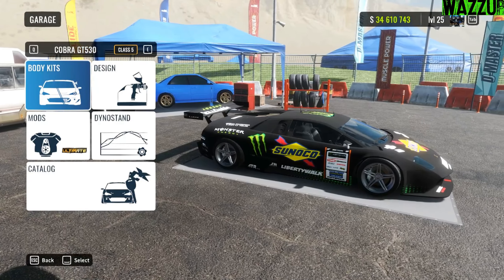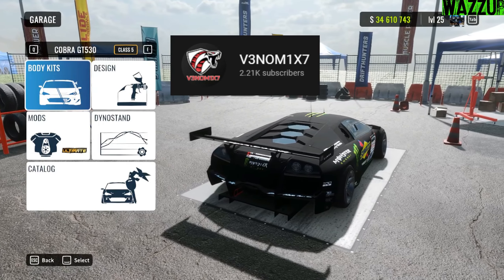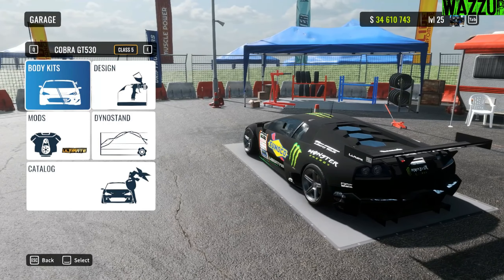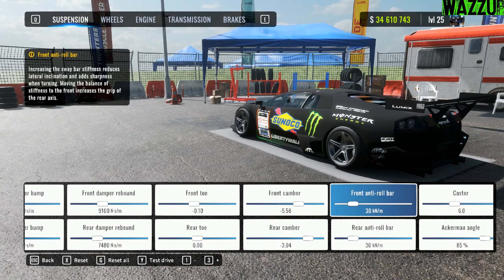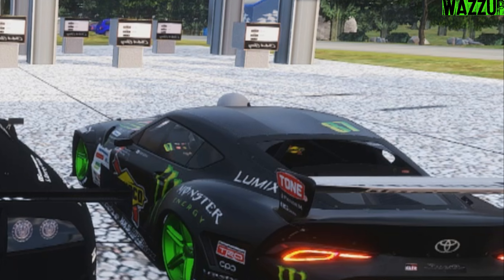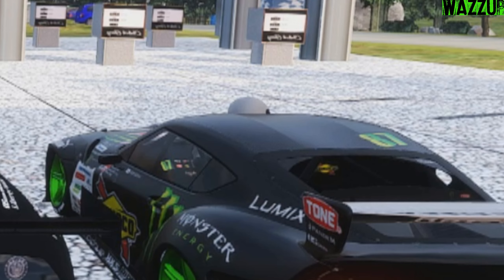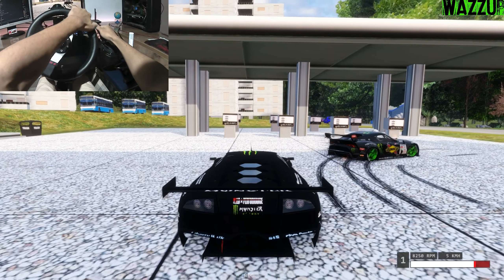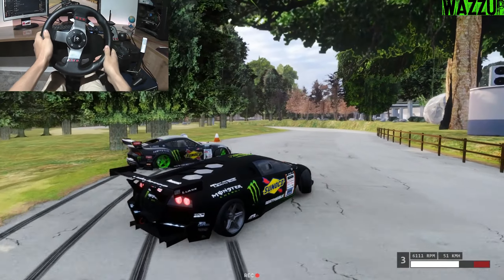CarX Needs to Fix This... | Tandem With V3NOM1X7 - CarX Drift Racing Online W/ G27 + Wheel Cam #85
In This Video: Testing Out 2 Workshop Mod & Doing Some Tandem in The Modded Map CG Forest Drift With My Buddy @V3NOM1X7
- Intro 0:00
- Talking... 0:15
- Cobra GT530 Drift Tune 0:51
- Look At This Dude... 1:01
- Tandems With V3NOM1X7 in CG Forest Drift 1:20

- ELEMENTO | STAYSIDEWAYS [lil PHONK for the boiz] Free !!!

❤️I Want To Thank Vlaiko For The Logitech G27, Logitech DFP

💻My PC💻
⚠️Mother Board: MSI PRO-D
️⚠️Processor: I3 7100
⚠️RAM: 2 x 8GB RAM DDR4
⚠️Graphic card: ASUS GTX 1050TI 4GB GDDR5
⚠️HDD: 1TO
⚠️SSD: 240GB

⚠️Logitech G27
⚠️Homemade Handbrake